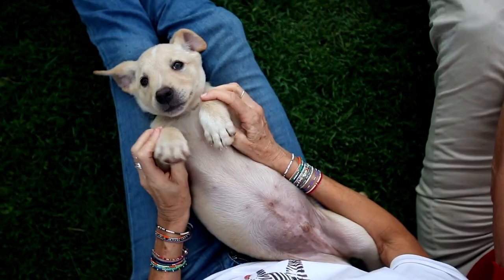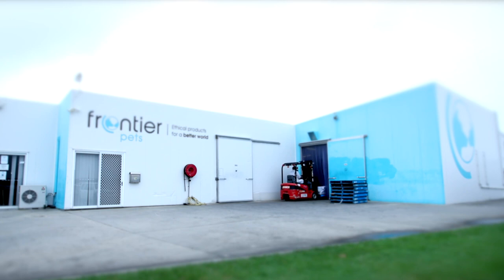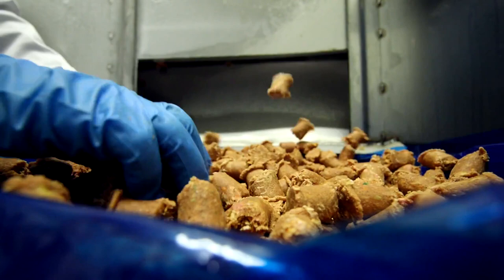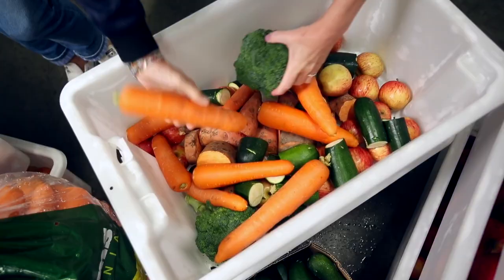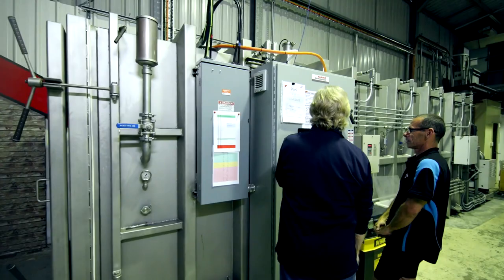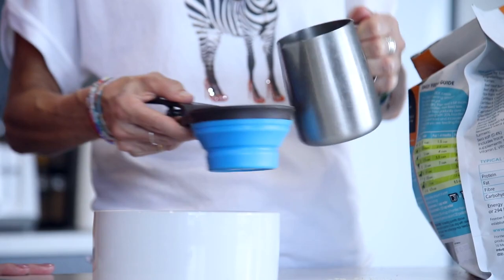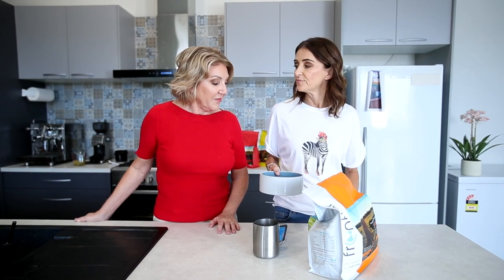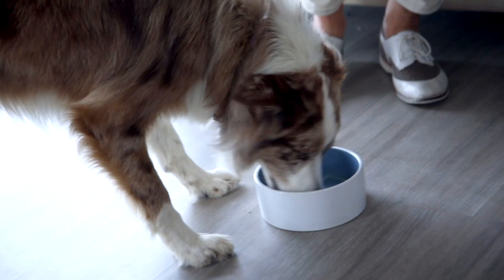Dr Katrina finds out what's behind the goodness of Frontier Pets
Media vet and personality, Dr Katrina Warren, tours the Frontier Pets facility to find out for herself just what makes Frontier Pets food so good.